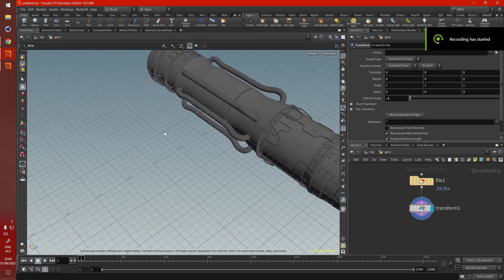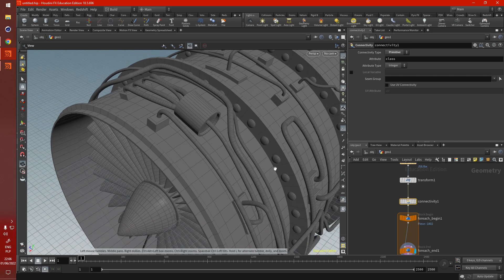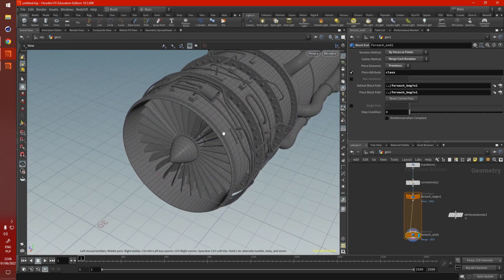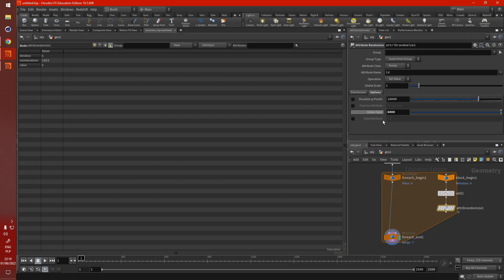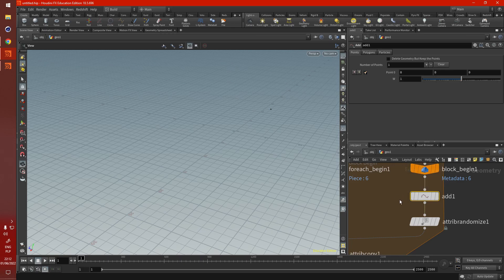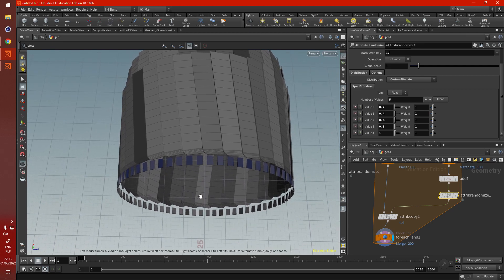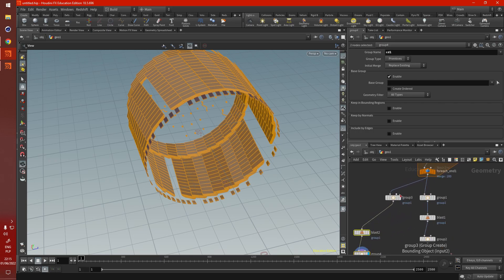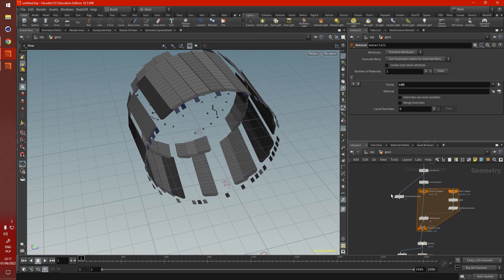Easy for loop Randomiser in Houdini | Tutorial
This video explains how to add a random attribute value to each part of an object using a for-loop in Houdini, without writing lines of code.

If you know what you're doing, jump to 5:16